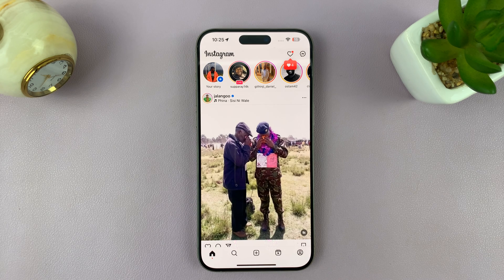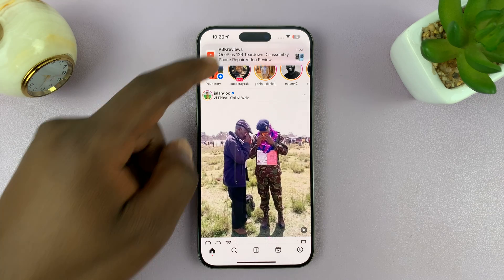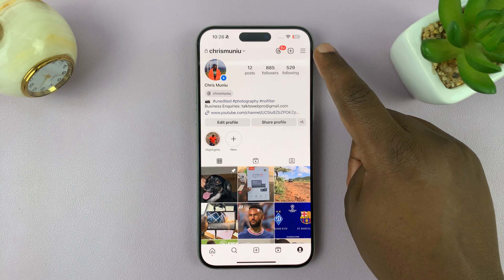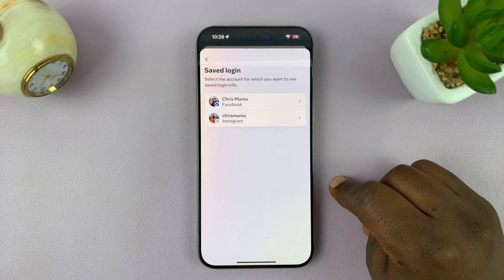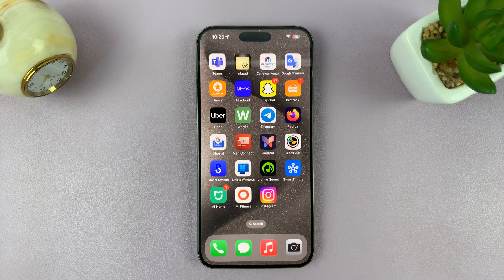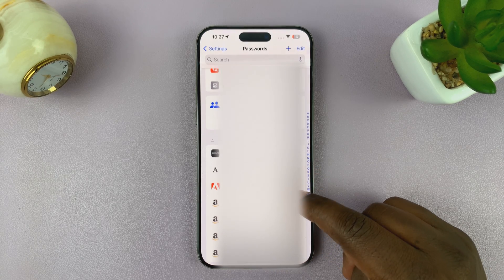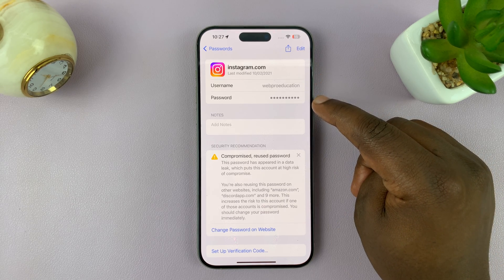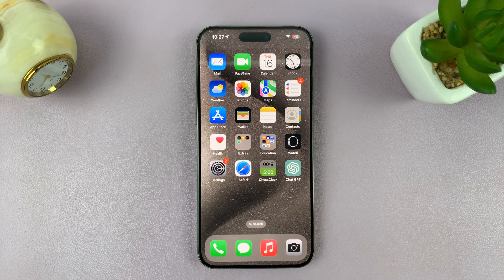How To See Your Instagram Password On iPhone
In this step-by-step tutorial, learn how to retrieve your Instagram password right from your iPhone. Losing or forgetting your password can be frustrating, but fear not! We've got you covered with this easy-to-follow guide.

Whether you're an avid Instagram user or just getting started, knowing how to access your password is essential for maintaining your account's security and keeping your online presence intact. With our simple instructions, you'll be able to regain access to your account in no time.

See Your Instagram Password On iPhone:
How To View Your Instagram Password On iPhone:
How To Check Your Instagram Password On iPhone:

Select "Accounts Center" from the menu that appears.

Step 3: In the Accounts Center menu, tap on "Password and Security", under the 'Account Settings' section.

Step 4: Under the 'Login & Recovery' category, tap on the "Saved Login" option. You will be redirected to a page where you can select the account you want between Instagram and Facebook. Choose "Instagram".

Step 5: Make sure the toggle next to "Save Login information" is enabled. This will make sure that the login info for your Instagram is remembered. You won't need to enter it manually on any iCloud devices.

Step 6: Access the Settings app, which is typically represented by a gear icon on your home screen. Within the Settings menu, scroll down until you find the "Passwords" option. Tap on it to proceed.

You will be prompted to authenticate using Touch ID, Face ID, or your device passcode for security purposes.

Step 7: Scroll through the list of saved passwords until you find "Instagram" listed among the entries. Tap on it to view your Instagram login credentials. If you have more than one Instagram account, make sure you select the particular one you want to know the password for.

Step 8: Once you've selected Instagram from the list, your saved username and password associated with the account will be displayed. The password should be in dot format. To see it as plain text, simply tap on it once. You can then jot down or memorize the password for future reference.

Step 9 (Optional): f you prefer to update your Instagram password for security reasons or if you'd forgotten it entirely, you can do so by tapping on the "Change Password on Website" option, which will redirect you to Instagram's website where you can reset your password.

Cell Phone Tripod Adapter